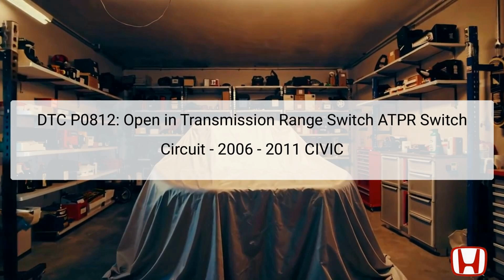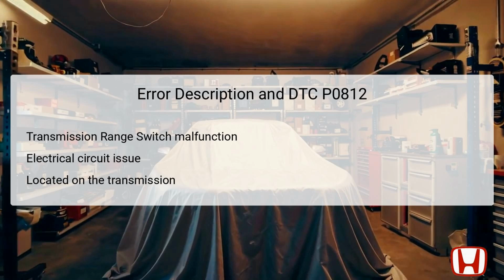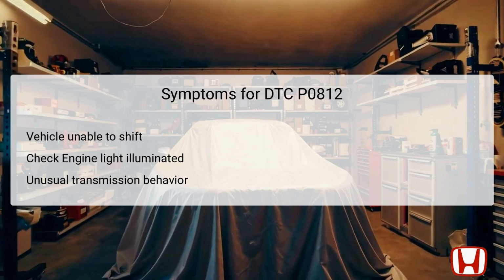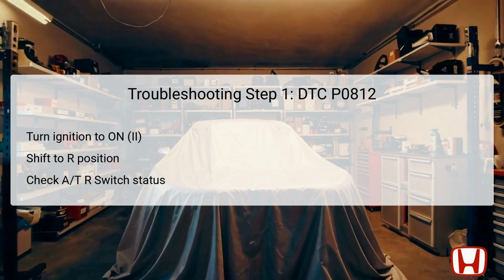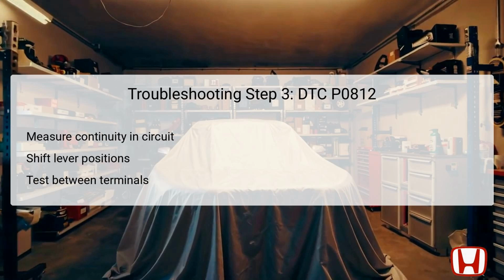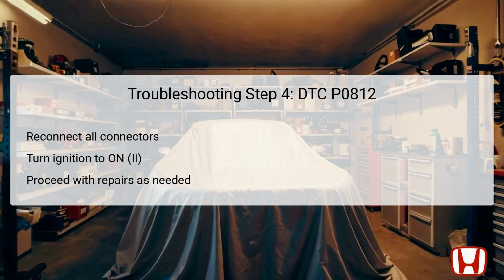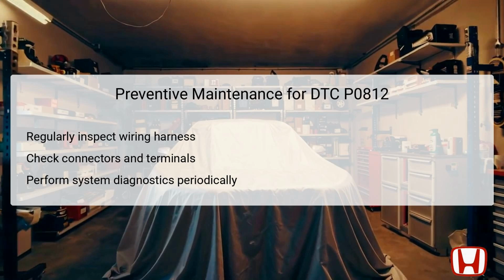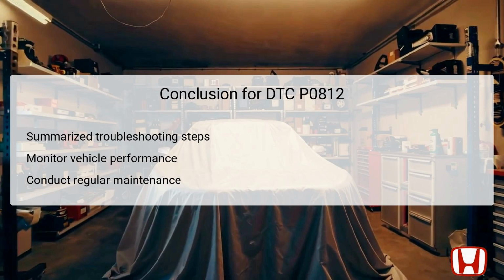DTC P0812: Open in Transmission Range Switch ATPR Switch Circuit - 2006 - 2011 CIVIC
Join the STEP Diagnostics early access list:
​ In this video, you'll learn how to diagnose and troubleshoot the DTC P0812 error code, which indicates an open circuit in the Transmission Range Switch on 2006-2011 Honda Civics. We will guide you through systematic diagnostic steps, potential causes, symptoms, and preventive measures to ensure your vehicle's transmission system functions optimally.